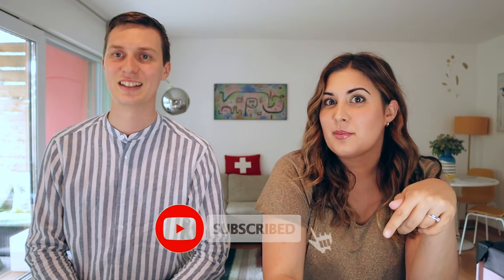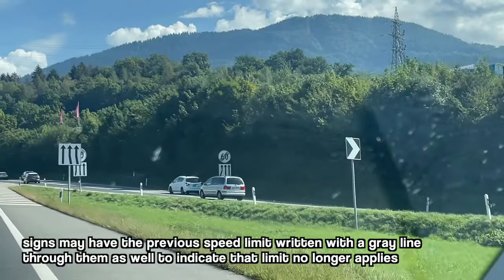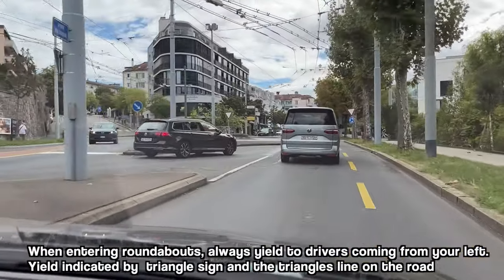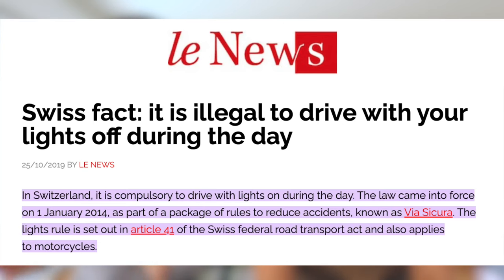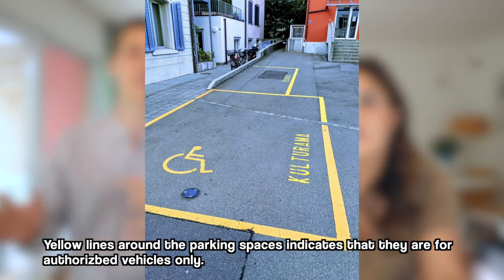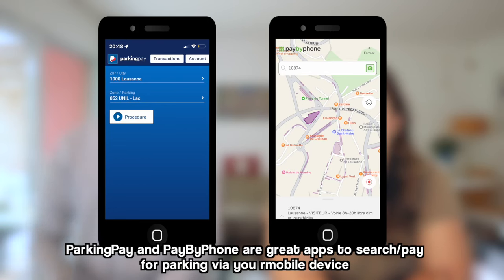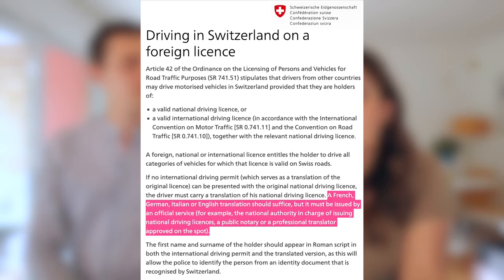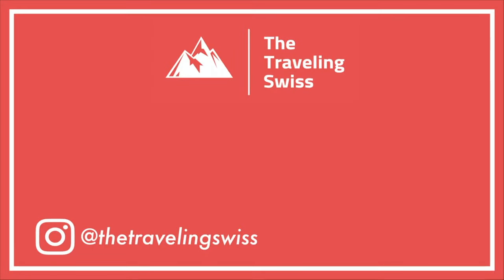HOW TO DRIVE IN SWITZERLAND: Must-know rules and tips for driving in Switzerland!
Visiting Switzerland and considering driving or renting a car? Make sure to watch this video first! Well cover everything you need to know so you know how to drive in Switzerland. From the Swiss toll system, to speed limits, to some CRAZY signage, we’ll make sure you’re prepared to drive in Switzerland.

Found this video helpful?